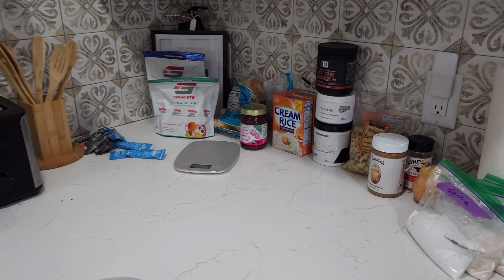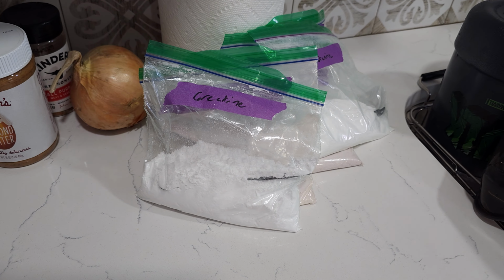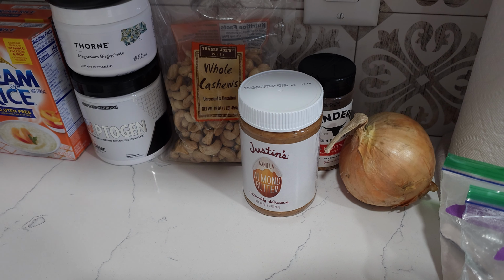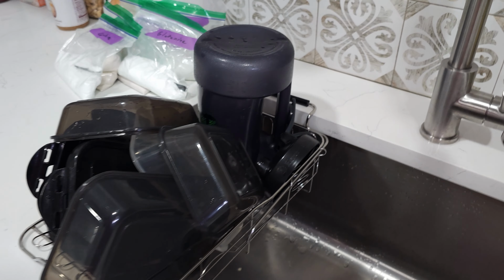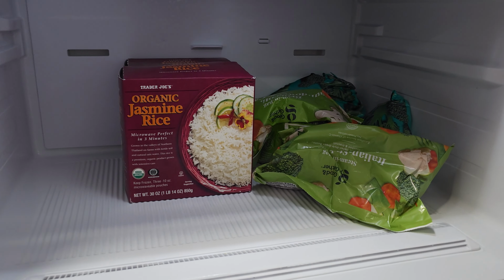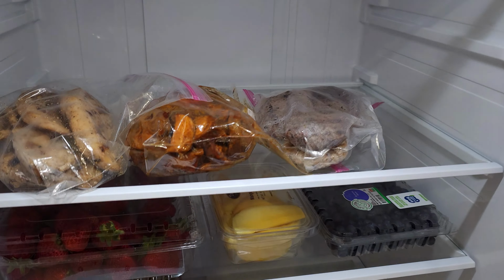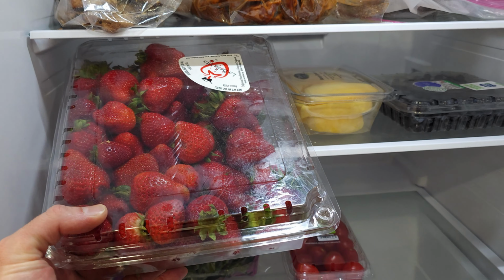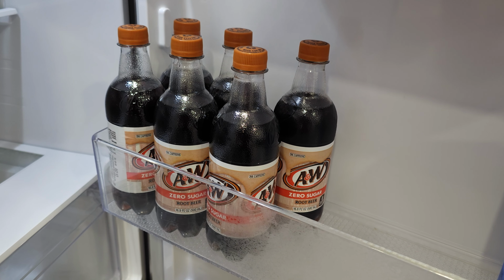From a Personal Trainer | How to Stick to a Diet when Traveling for Work (MEAL PREP & SHOPPING TIPS)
I recently spent a week out of town staying at an Airbnb and had very limited access to cooking, with a kitchen that just had an electric stovetop, a microwave and a toaster.  Take a look at how I stayed on track the whole week by making two stops at grocery stores before going to the rental, as well as what I brought with me in my suitcase.

00:00 Making It Easy to Stick to a Diet When Traveling
00:59 Supplements and Non-Perishable Food Items
04:17 Cooking Options
04:38 Meal Containers & Taking Food With You
06:50 What's in the Freezer
08:01 What's in the Fridge (Including Energy Drinks and Diet Soda!)